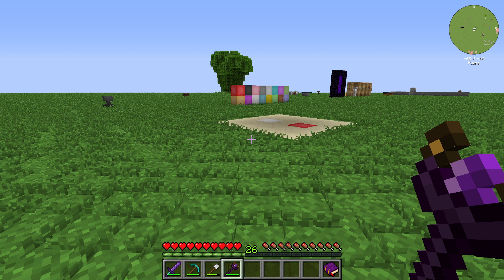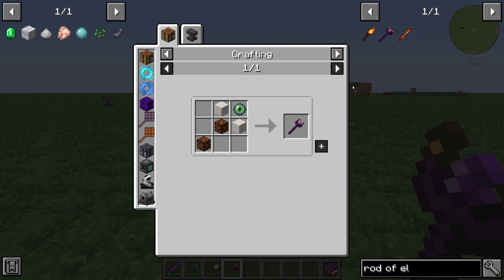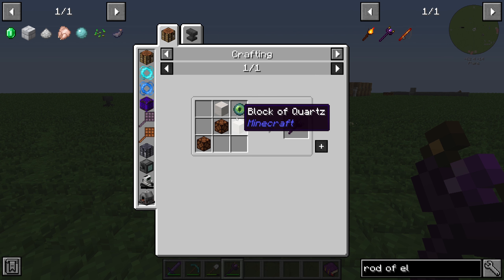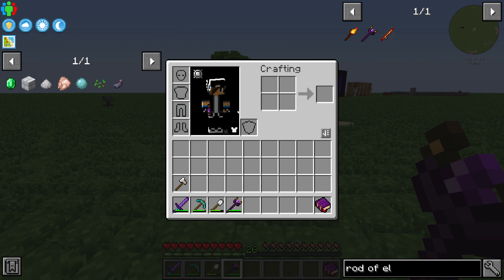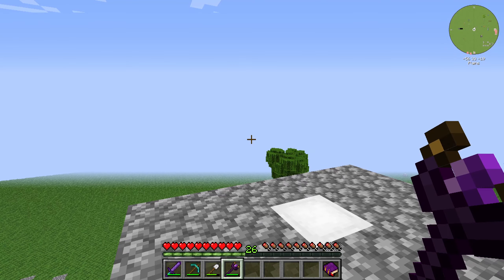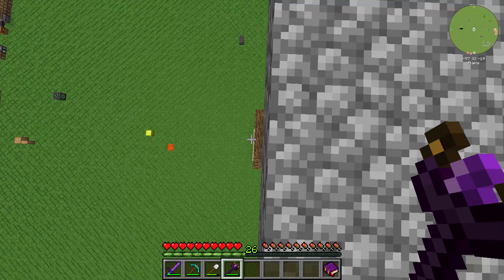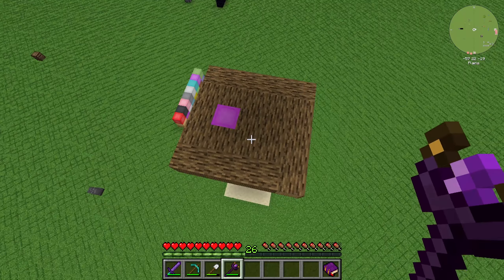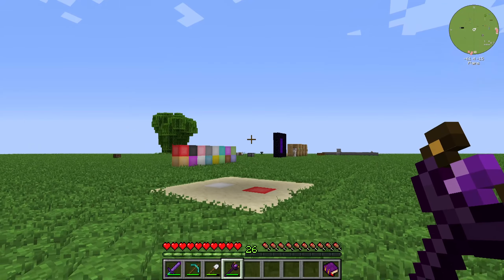Rod of Elevation 🔮 Cyclic Tutorial 1.16.5 🔮 English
In this video i will show you how the Rod of Elevation from the minecraft mod cyclic works.